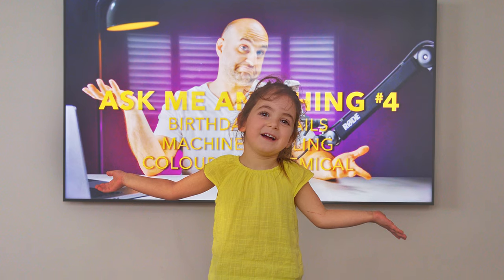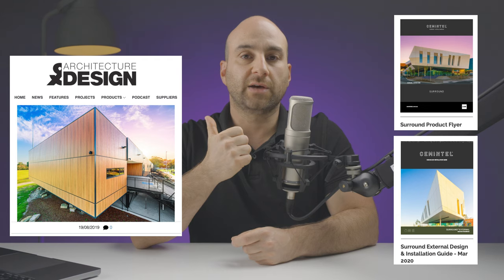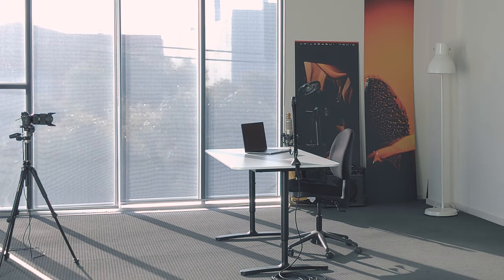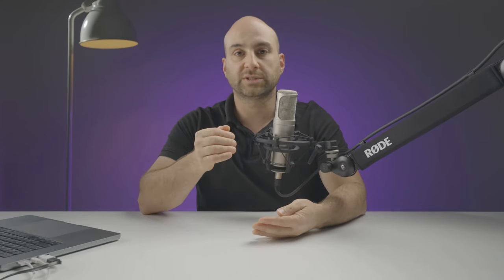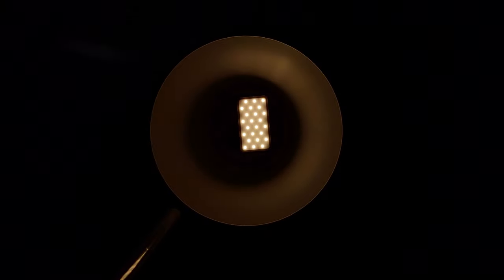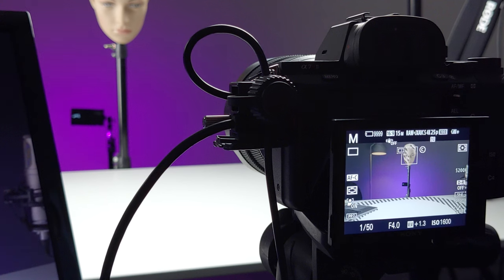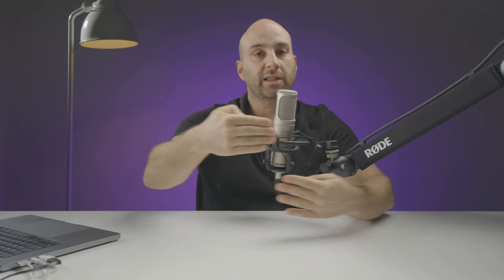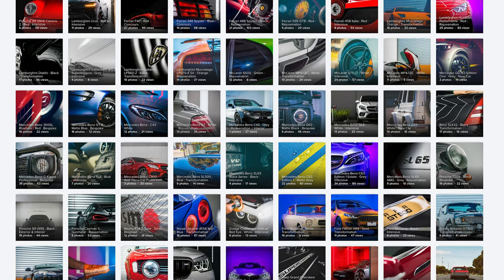Ask Your Detailer #5 : How To VLog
The episode completely dedicated to teaching you how to copy the Detail Stig's talking head videos.

Here are your chapter time stamps;
0:00 Introduction
1:34 Bespoke Imaging, same guy, different title
3:06 Setting up a scene and lightis
8:02 Audio
9:41 More lights
13:16 More audio advice
15:20 Recapping the 5 steps

Gear list;
Sony A7R2 (body)
Sony 4/12-24 (lens)
Tascam DR70D2
Asus 24" HDMI (monitor)
3 x 100w COB LED
2 x Pocket Lights
Apple MacBook Pro M1Max 16"
Rode K2 in (broken) SM2 shocker on PSA1+ arm

Settings
21mm FL in S35 crop (32mm FF equiv)
Stock SLog2 with detail -7
ISO1600, 1/50th, +1EV

Enjoy, any questions, never hesitate to ask :)